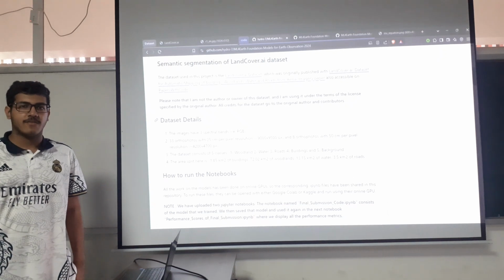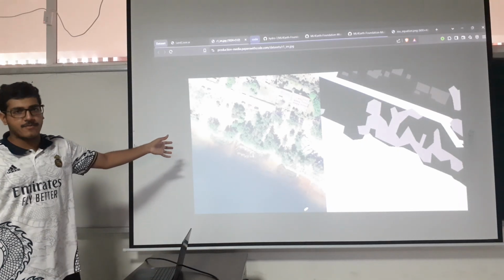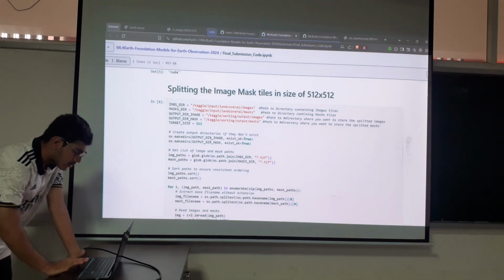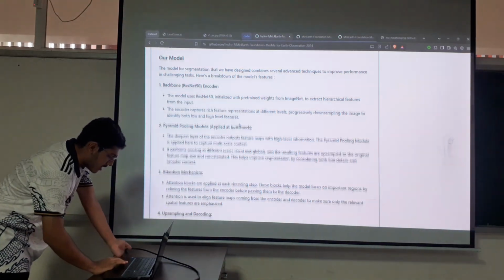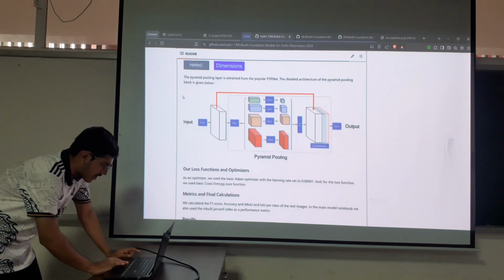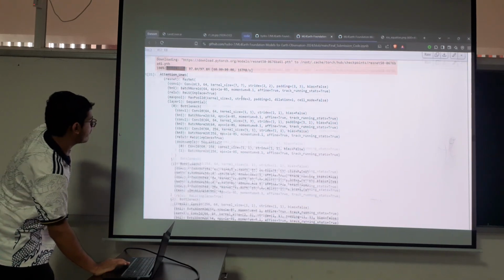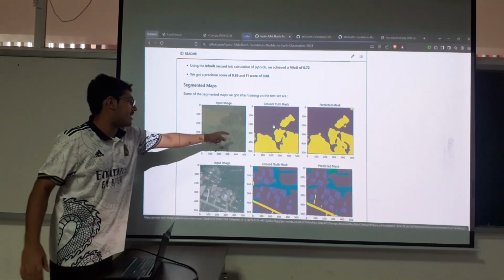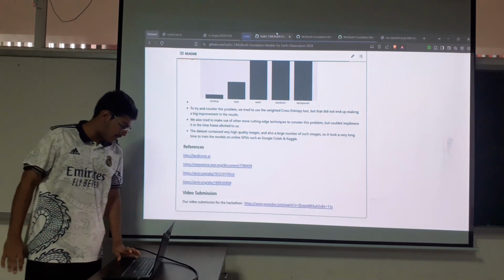Parth Patra Land Cover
Parth Patra   Land Cover for Samsung AIML project